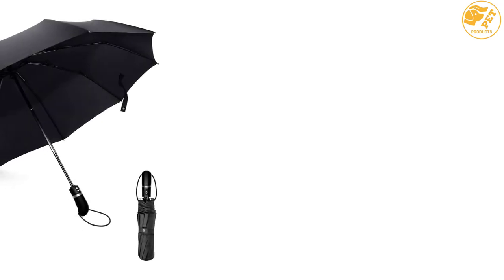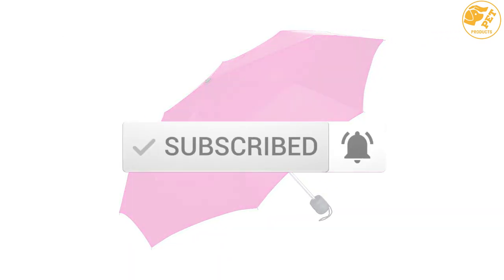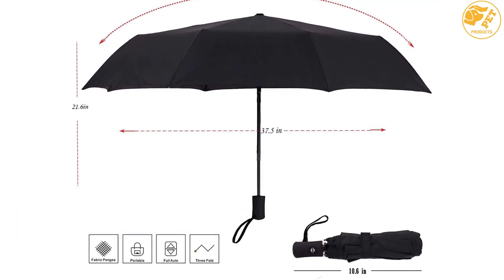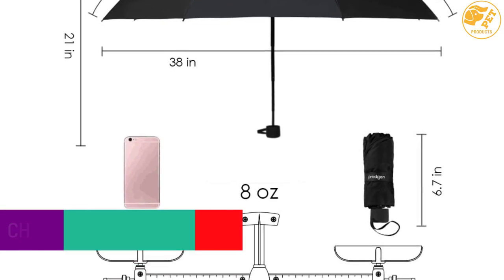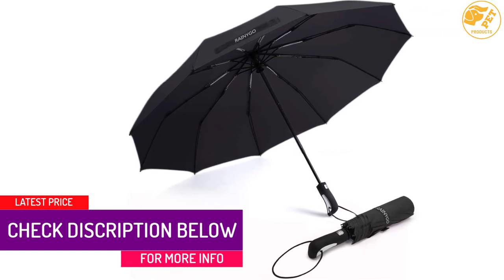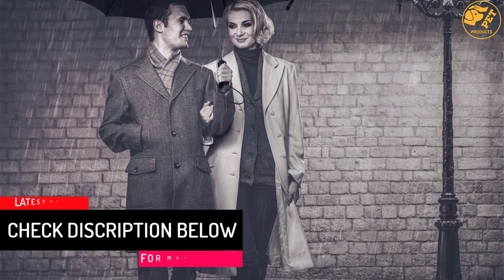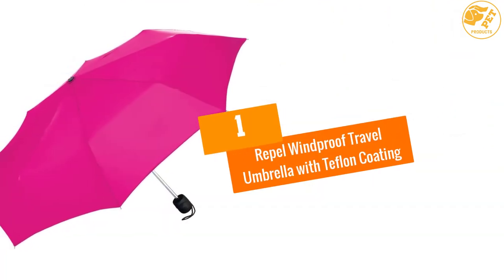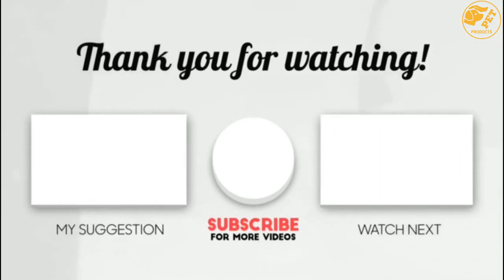5 Best Travel Umbrellas in 2023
☛ All The Links to Travel Umbrellas Listed in this Video:-

▶️ 5. SY Compact Travel Umbrella Windproof Automatic Umbrellas.

▶️ 4. Prodigen Travel Mini Umbrella Windproof UV Folding Compact.

▶️ 3. Rainygo Umbrellas Travel Folding Automatic Umbrella.

▶️ 2. Kimitech Umbrella Reverse Compact Folding Umbrella.

▶️ 1. Repel Windproof Travel Umbrella with Teflon Coating.

➥ Prime Discounted Monthly Offering
➥ Amazon Fresh
➥ Try Twitch Prime
➥ Amazon Music Unlimited
➥ Try Amazon Home Services
➥ Kindle Unlimited Membership Plans
➥ Create an Amazon Wedding Registry
➥ Try Audible and Get Two Free Audiobooks